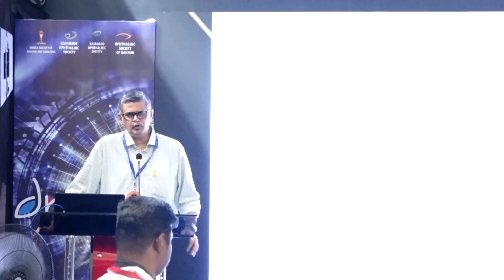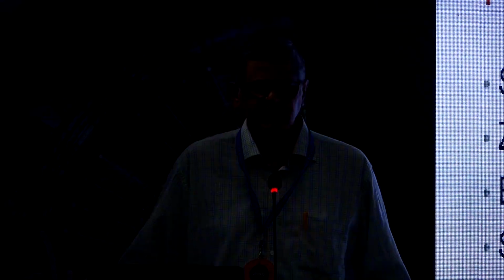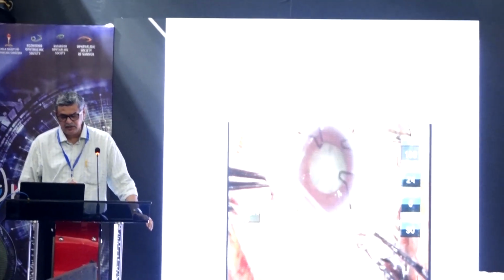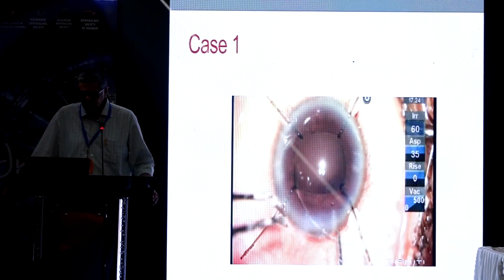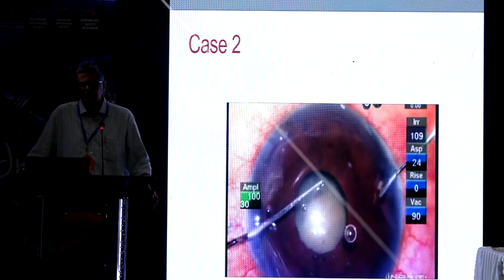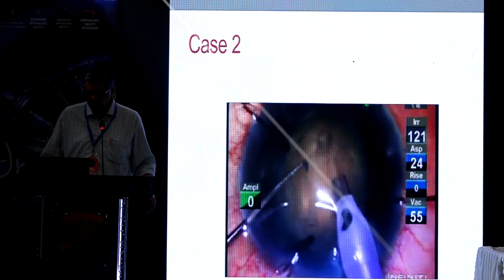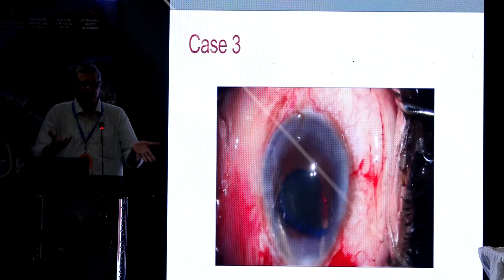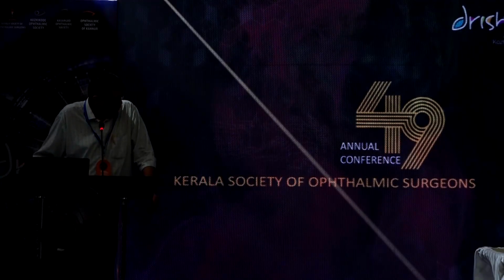KSOS2022 Dr Saikumar S JD1 HD S6 T Managing small pupils with pseudoexfoliation